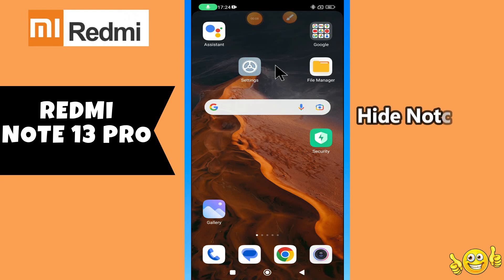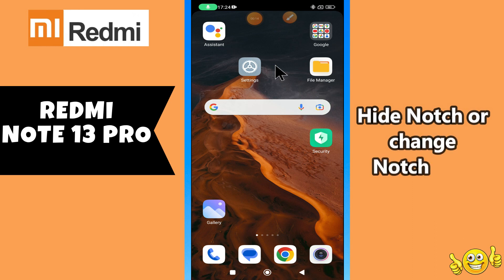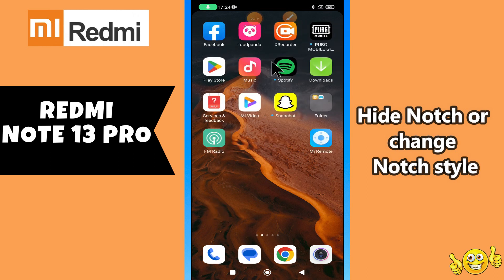Hide Notch or change Notch style Redmi Note 13 Pro || How to use notch style options